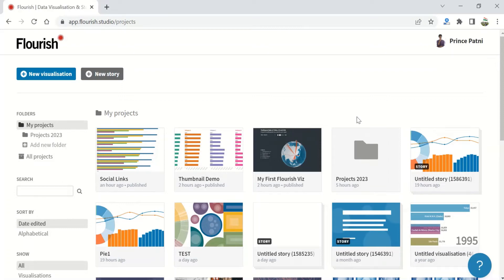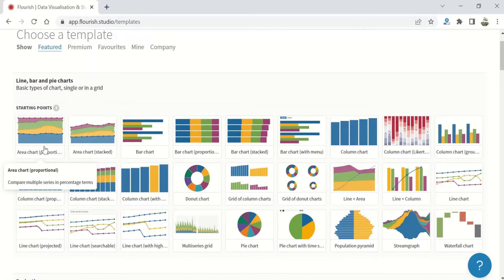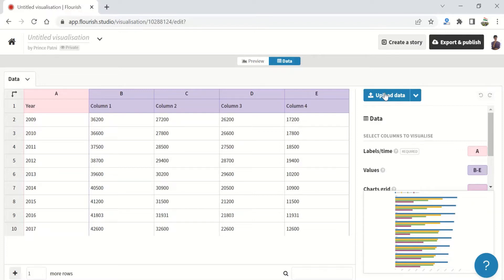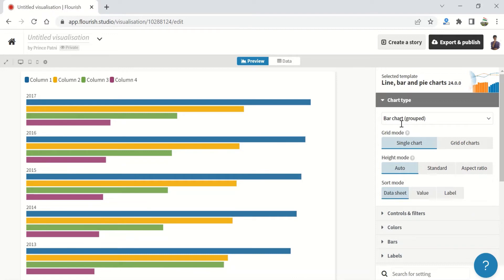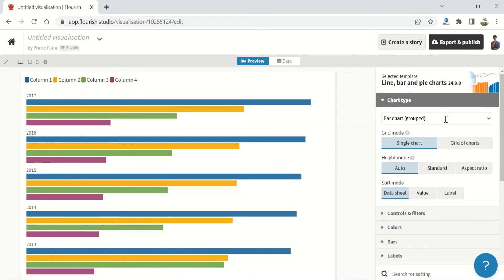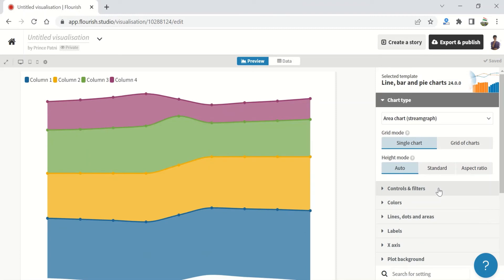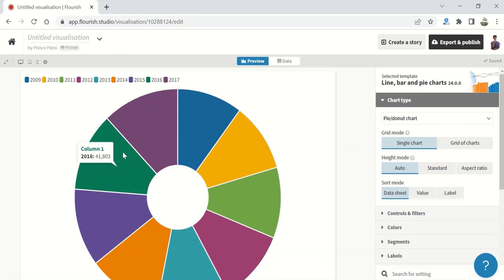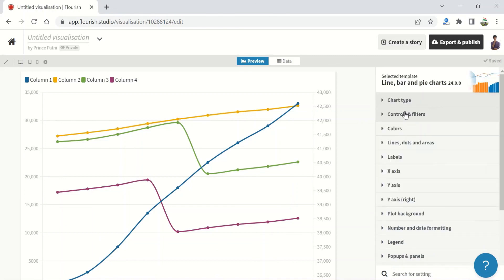Creating a Bar or Line Chart in Flourish Studio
This video is a part of a Complete Flourish Udemy Course

Data visualization brings more eyes, attention and understanding to complex stories. When it works well, it can make a story crystal-clear. Through an online BI tool called Flourish Studio, you can design and create interactive, attractive, mobile friendly graphics to embed on a website or export as a SVG file, without needing to code at all. Well, To be frank, Flourish tops the list when it comes to storytelling. Other than the conventional methods of visualizing your data as charts, maps, and dashboards it turns your data into interactive stories.